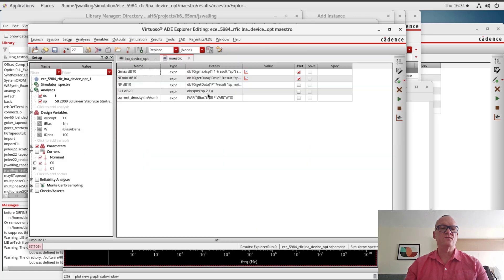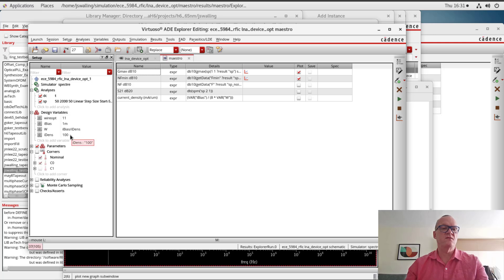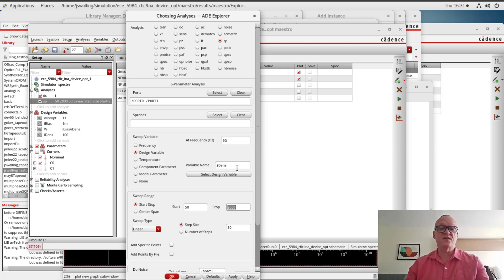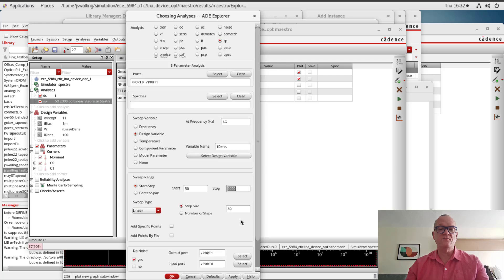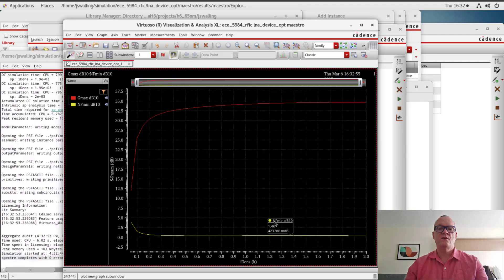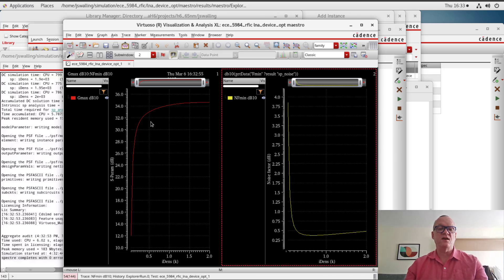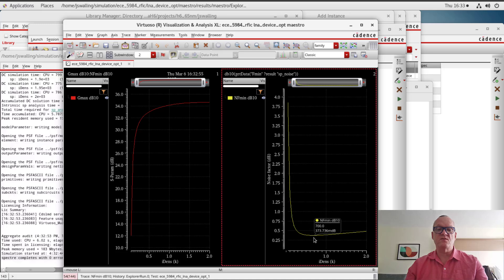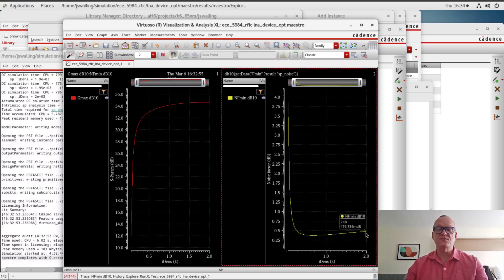Ploting NFmin Versus Current Density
In this video, we sweep current density at a single frequency to show impact of current density on NF.